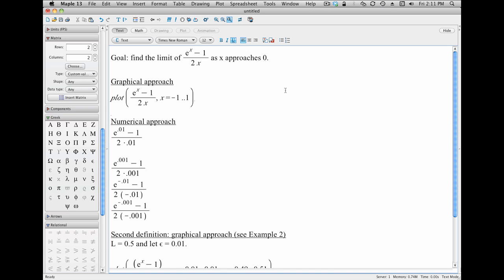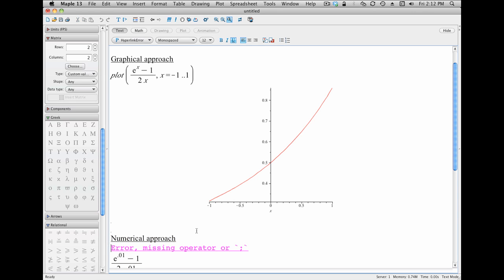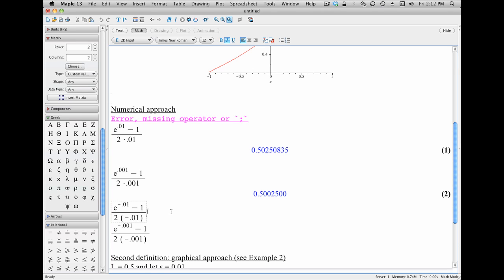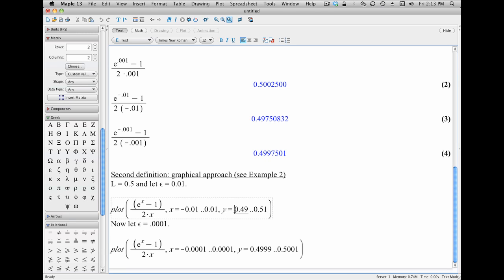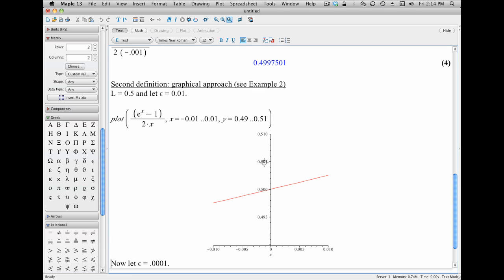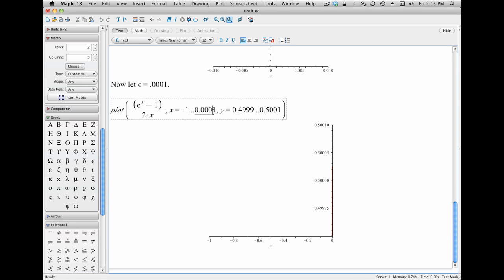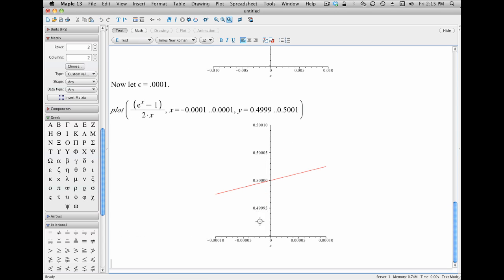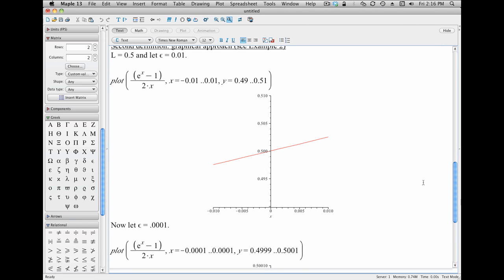Different ways to find limits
Finding limits graphically and numerically